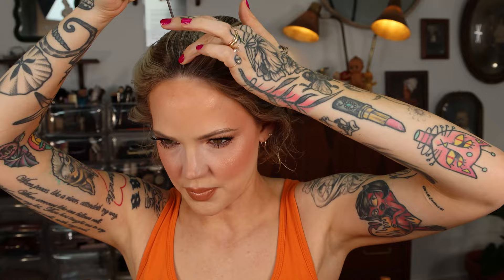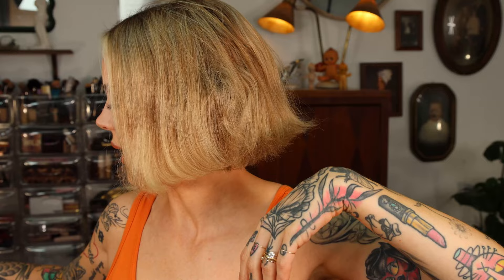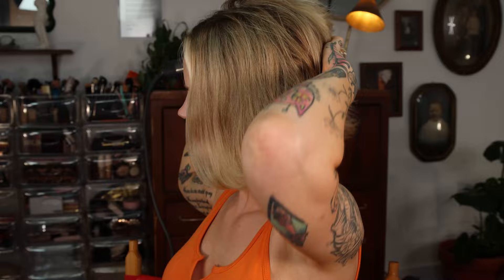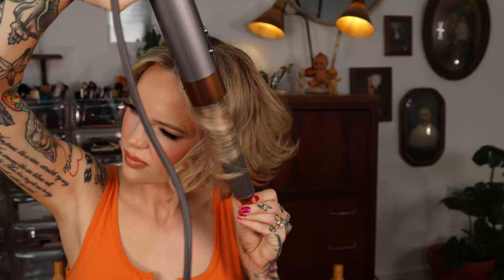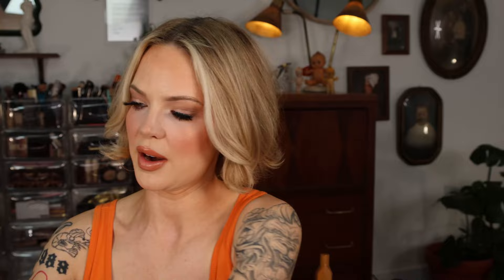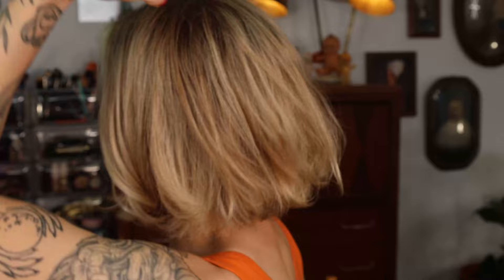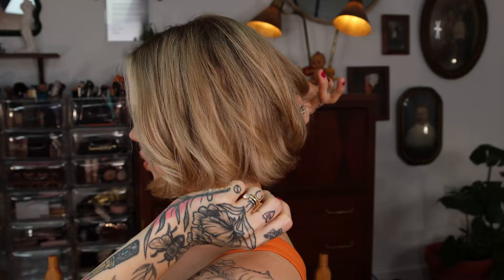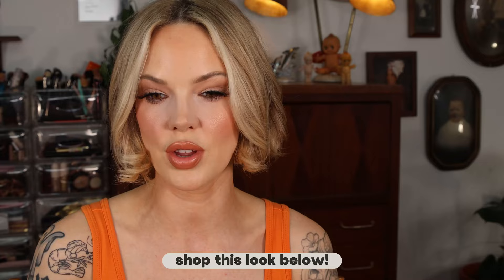CURLING SHORT HAIR WITH THE DYSON AIRWRAP LONG COMPLETE | beach curls hair tutorial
👉 My favorite parting comb

👉 Texturizing pomade that is super lightweight, and gives the most amazing separating

HOW TO STYLE SHORT HAIR WITH THE DYSON AIRWRAP BEACH WAVES BEACH CURLS FOR SHORT HAIRSTYLES